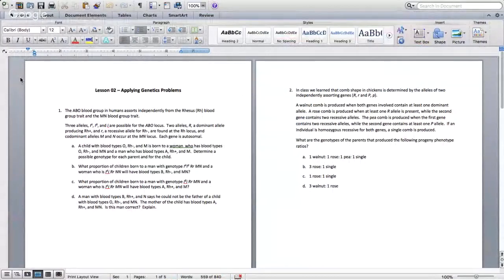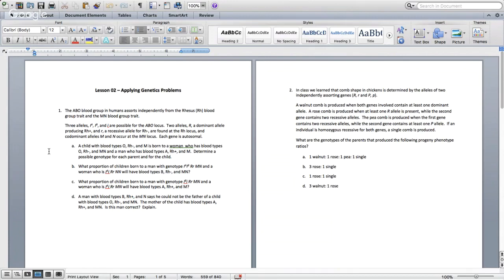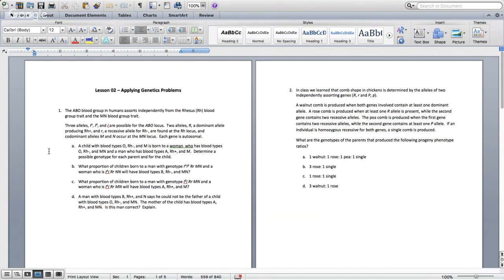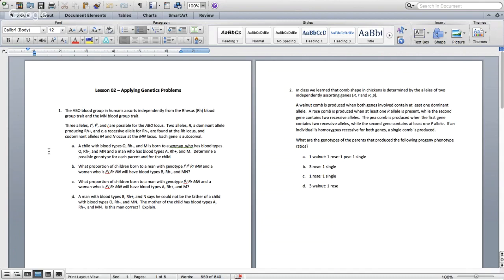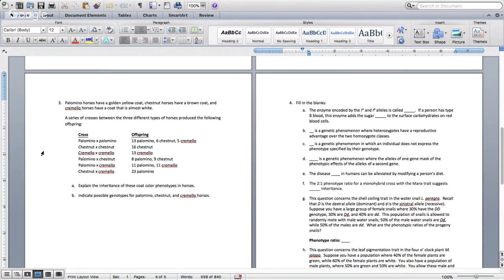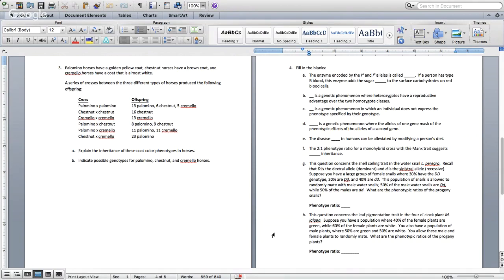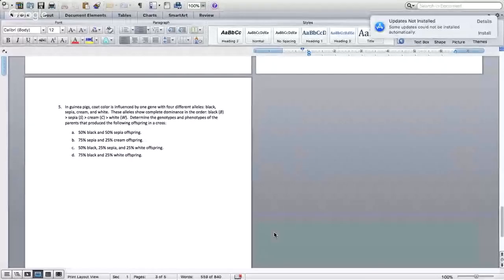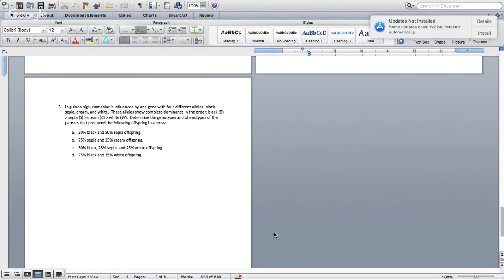Group Problems Lesson 2